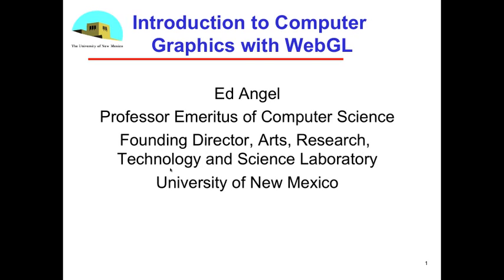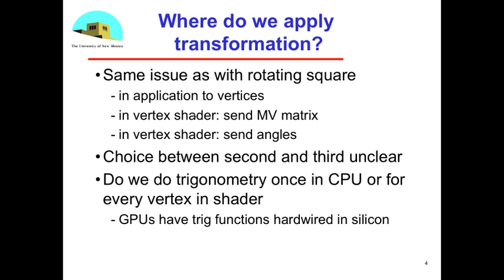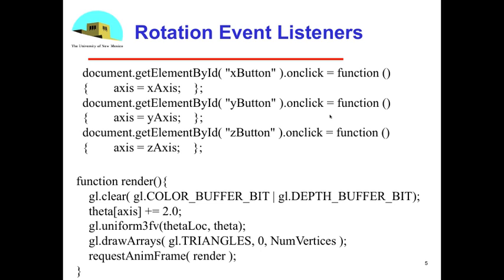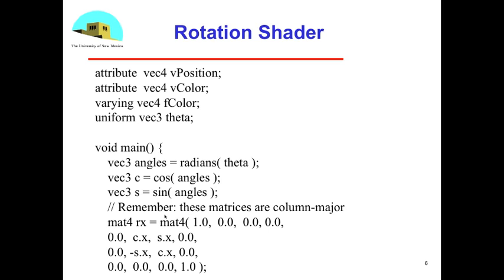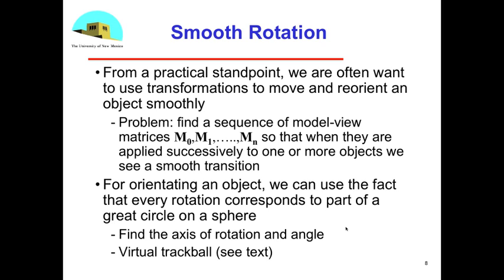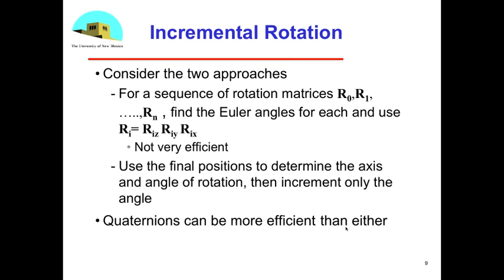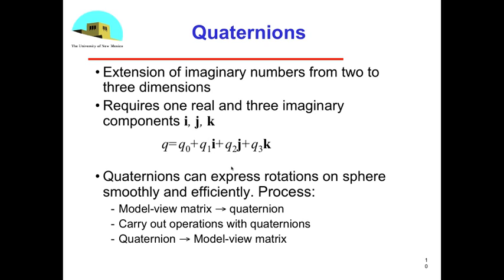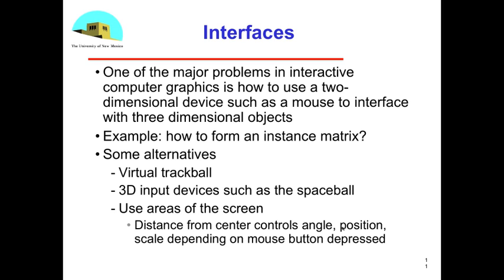Angel 14 5 5